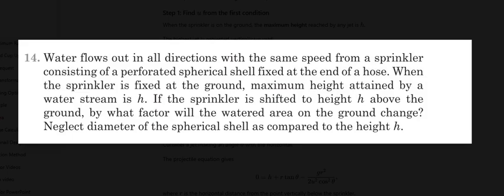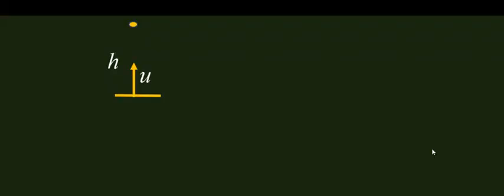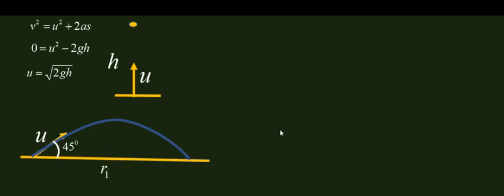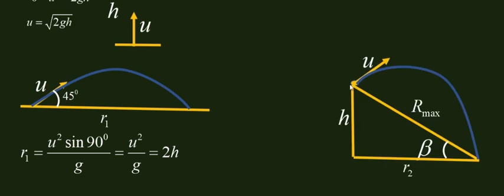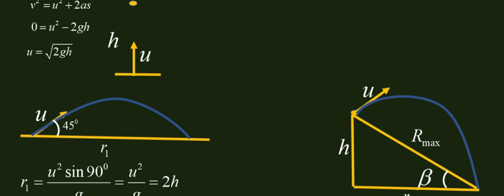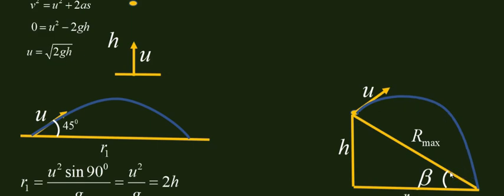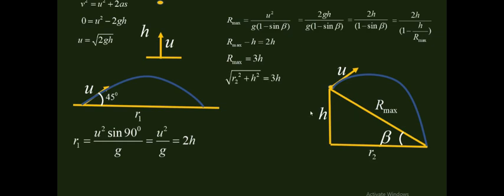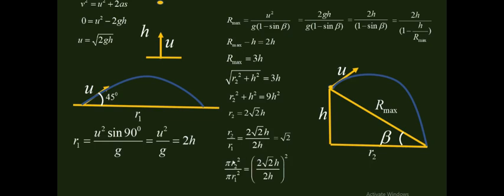14 check your understanding|kinematics|pathfinder|water flows out in all directions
14 check your understanding
kinematics
pathfinder
water flows out in all directions